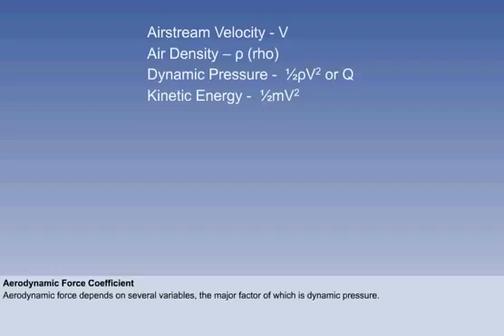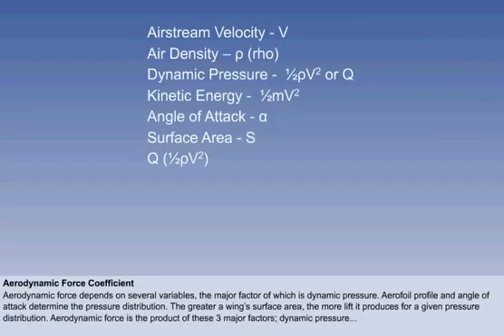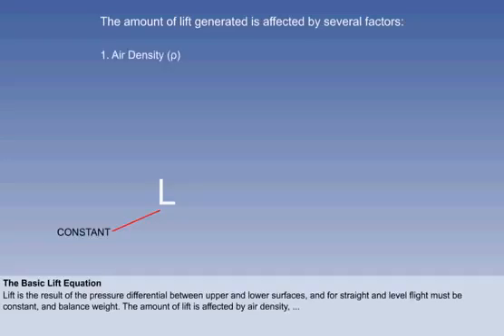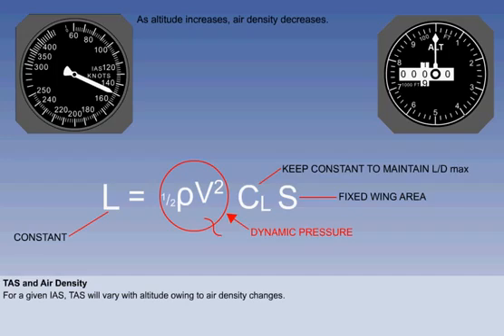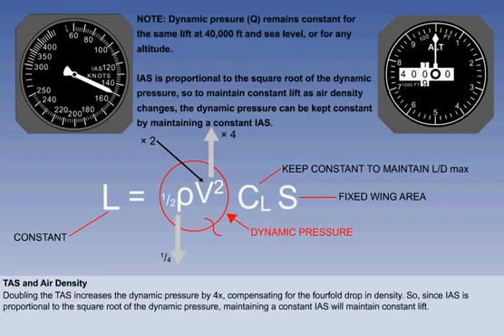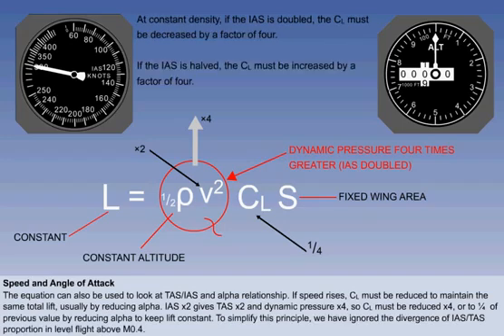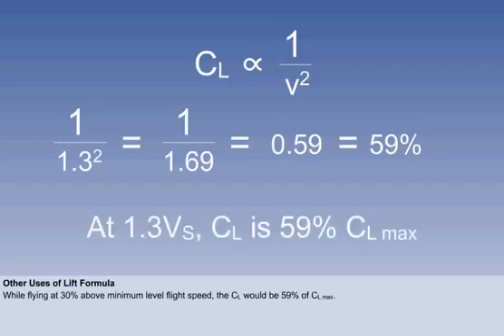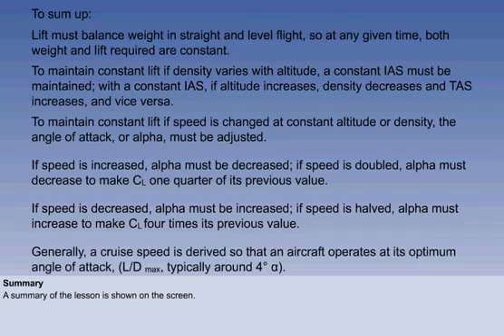Lift Coefficient and Equation | Chapter 7 | Principles of Flight | CPL | ATPL | Pilot State